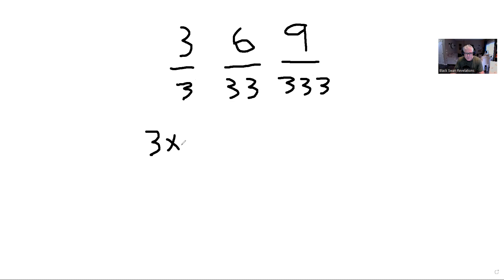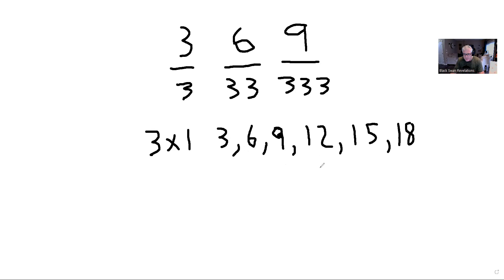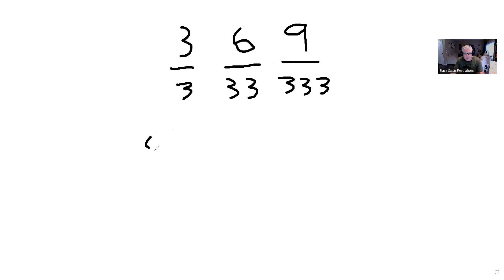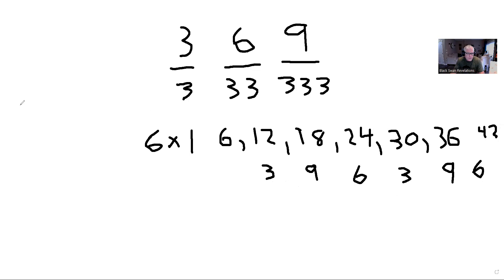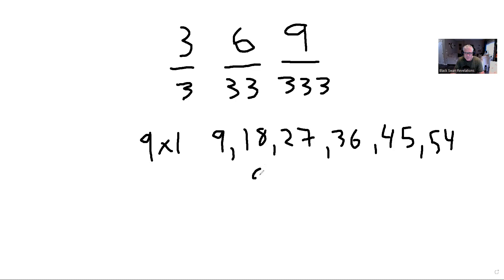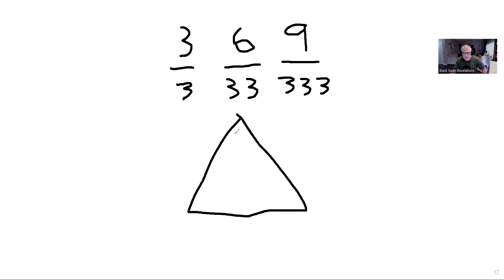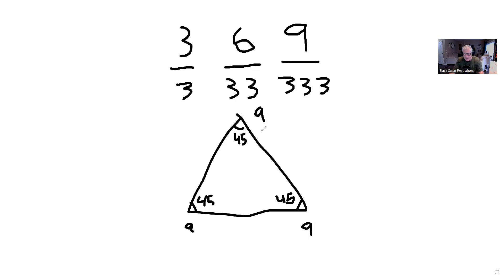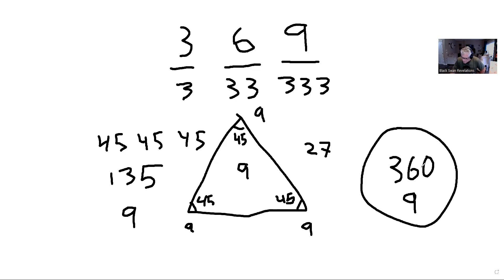The Mystery Of The Trinity Explained Using Numbers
In this video I keep things really simple.

I talk about the trinity using numbers.